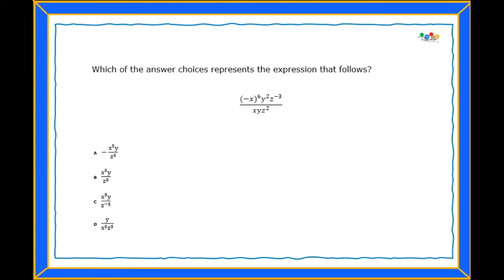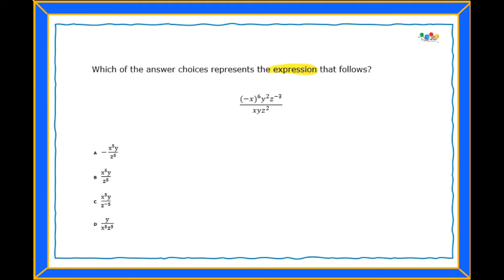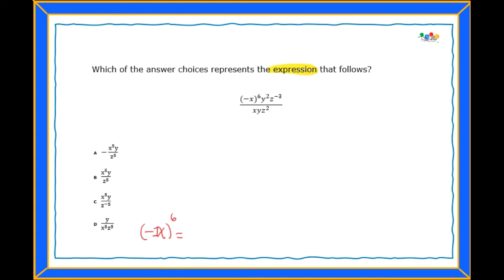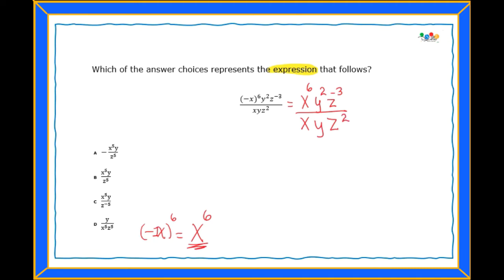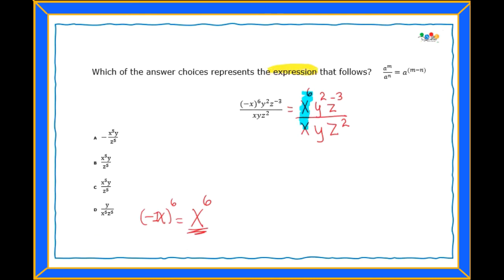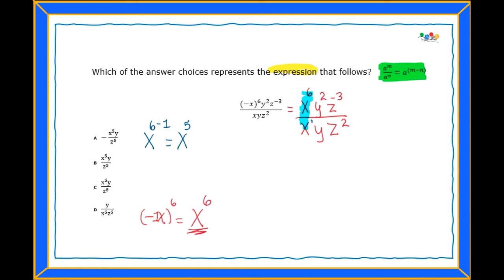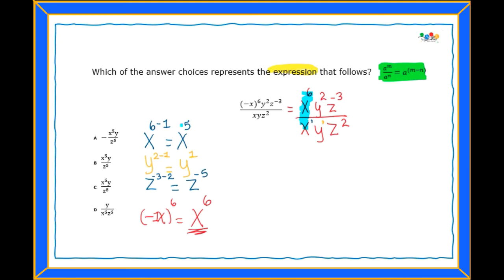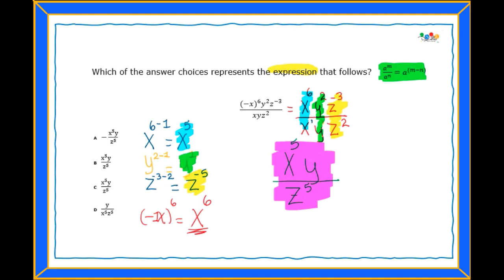A.11 (B) Question 01 - I Do - You Do (English)